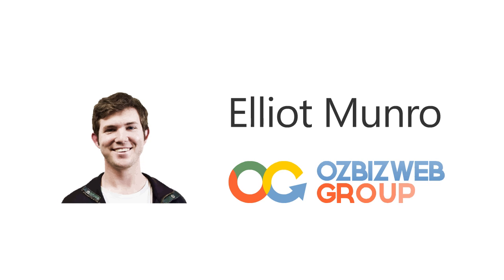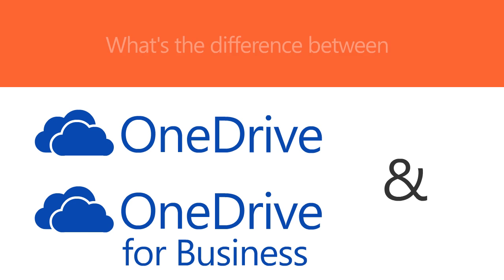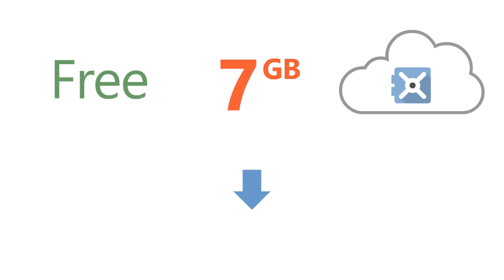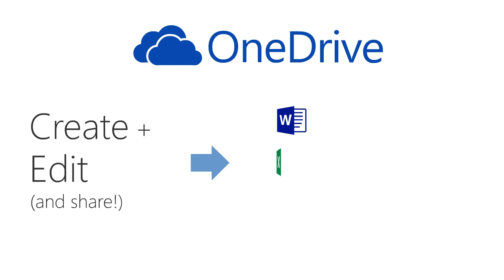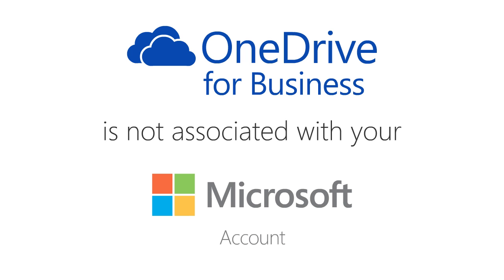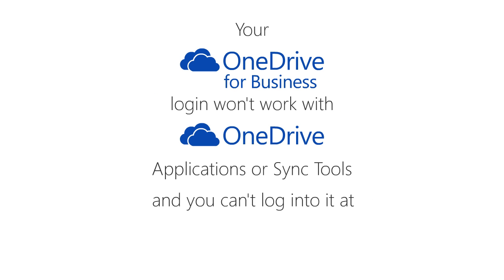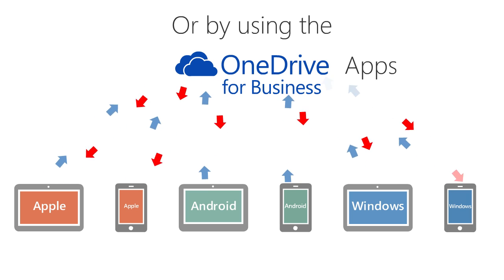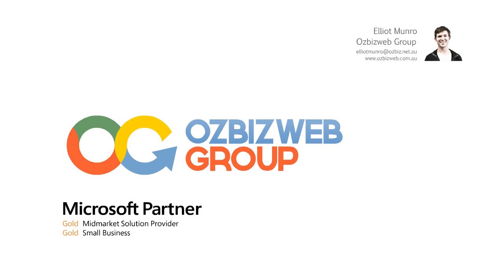What is the difference between OneDrive and OneDrive for Business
We are Microsoft Partners on the Gold Coast of Australia who specialise in Cloud Services for small to medium businesses. Need advice on how to increase productivity, mobility and save on IT?